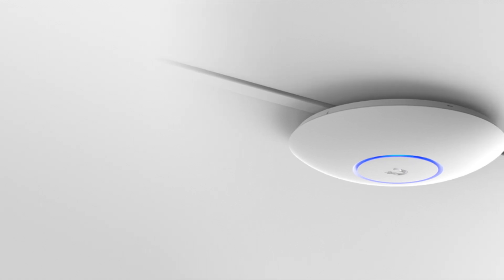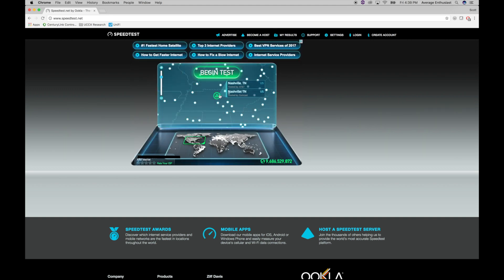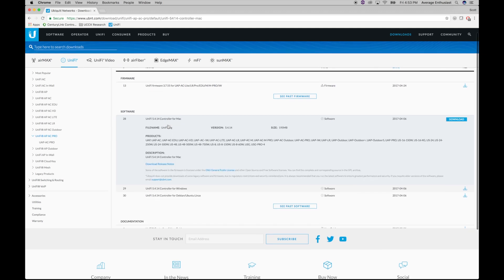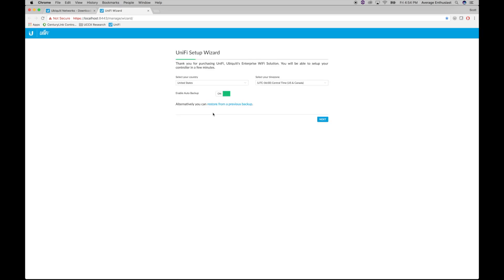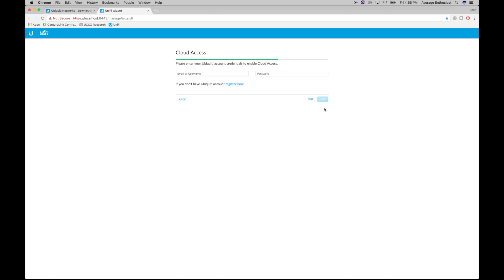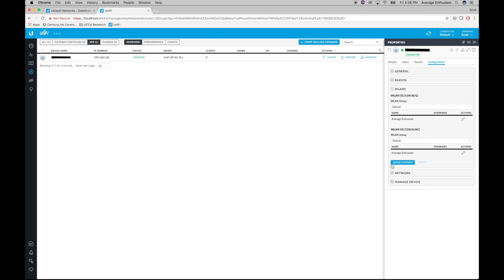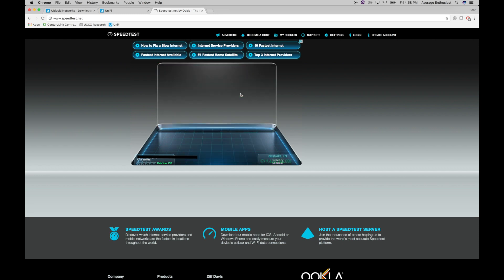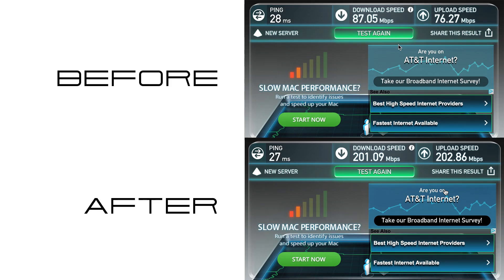FASTER WiFi?!?!?! Is This The Answer? Ubiquiti Unify UAP AC PRO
Is this the best and easiest option to speed up your WiFi? We'll find out when we set up the Ubiquiti UAP AC PRO Wireless Access Point and see what happens!